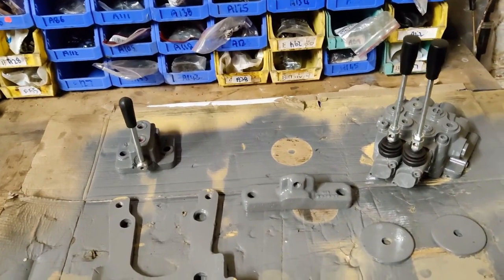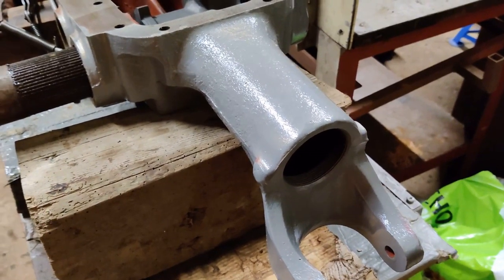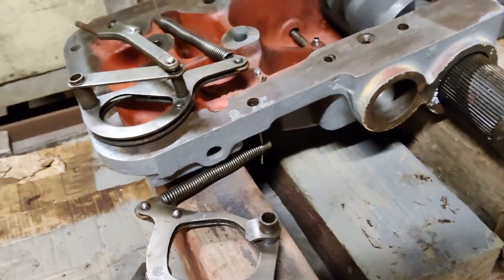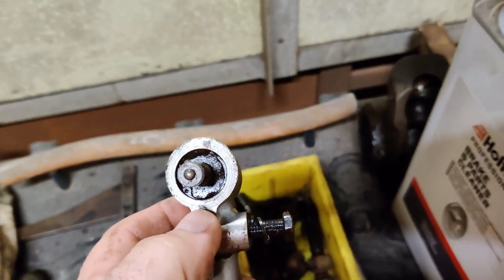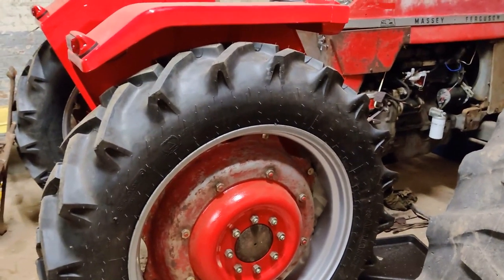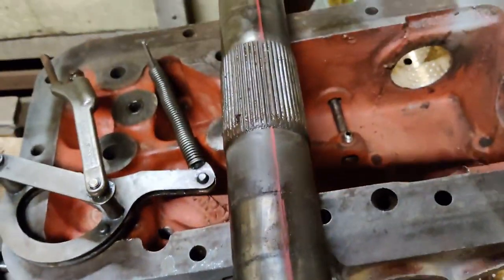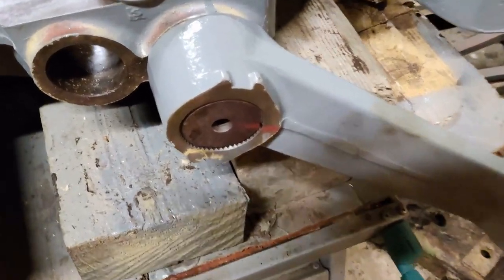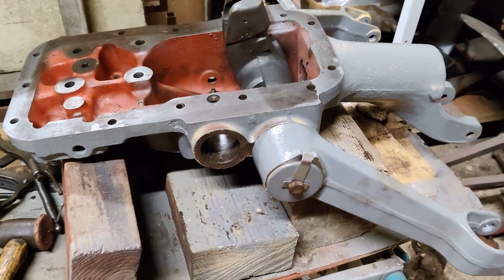Hydraulic Horrors - Massey Ferguson 100 series top cover rebuild - Part 1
I've been busy.  Unfortunately I have to work for a living.  But I'm back again and up to my ears in the top cover from the 165.  It's cleaned, painted and is ready for re-assembly so I'm putting the cross shaft and lift arms back in, breathing heavily and shaking my camera around like somebody who shakes cameras around a lot.